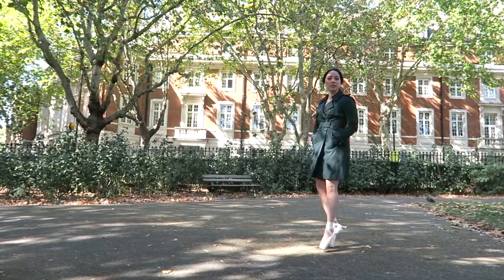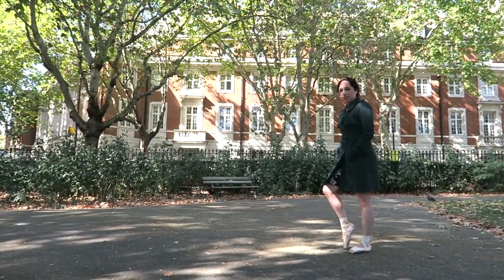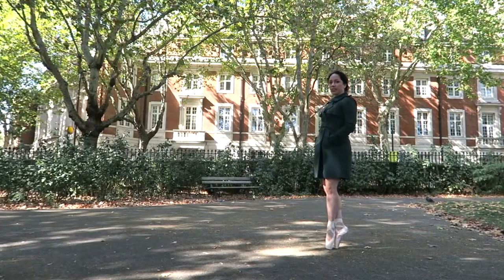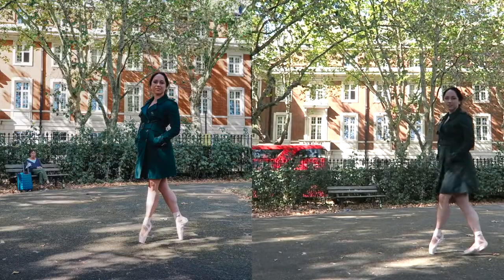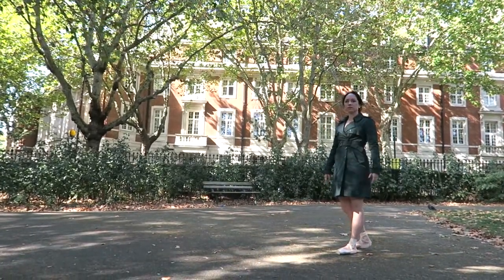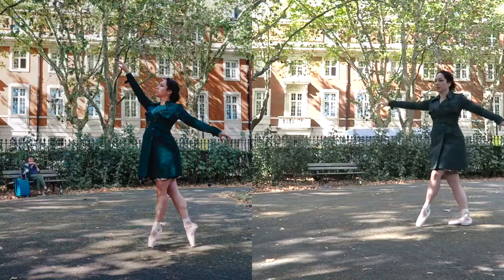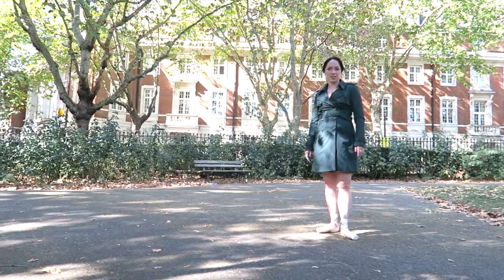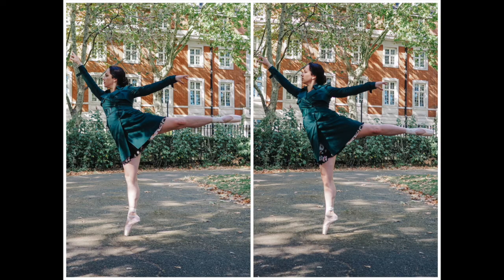Tips for Photographing Ballet Dancers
From the perspective of dancer/photographers, this video aims to help guide photographers working with ballet dancers specifically. There are many ways that shooting a dancer differs from using models and we thought this would be helpful for many. Neither of us have been professional dancers, though Emilee has danced in full ballets before and also teaches ballet.
(Also this is not to say I've worked with "bad" photographers but just that most dont know dance well so this is just to help with improving how dance photos turn out. (Pun intended)